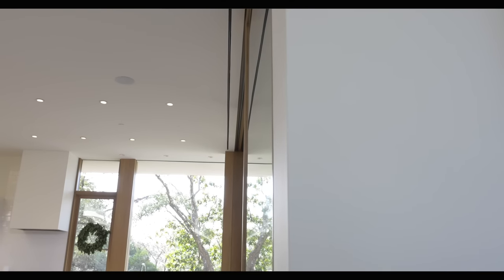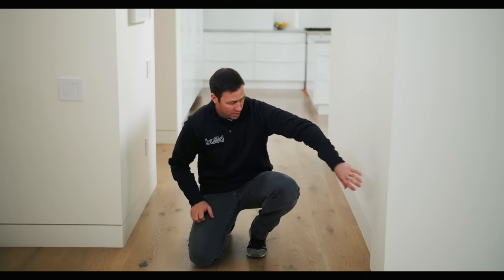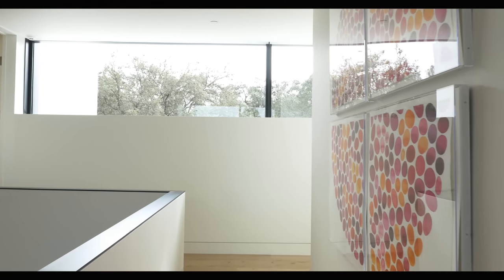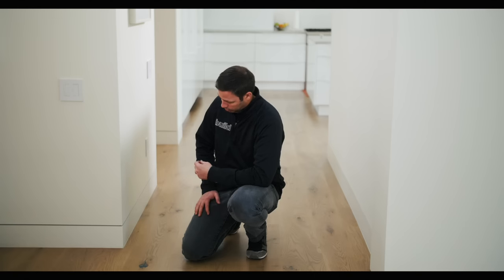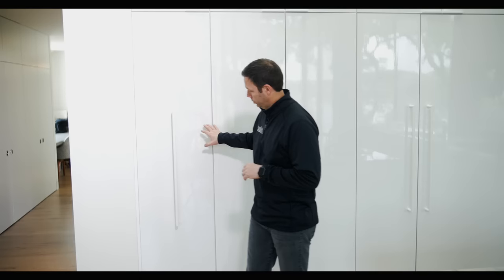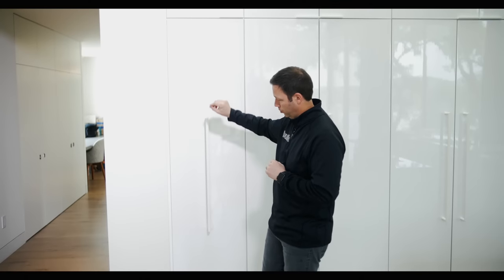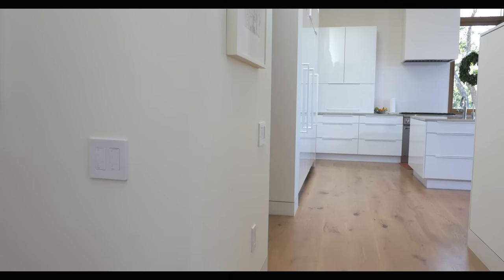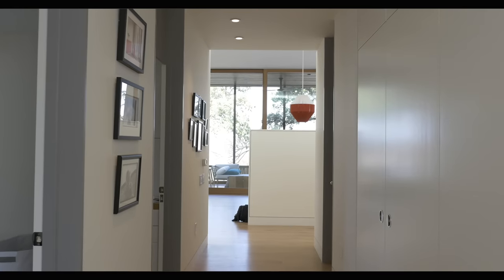Modern Trim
In this beautiful Austin home on the Colorado river I go over modern base trim,  pencil lined cabinetry trim, and trim on doors and casing.